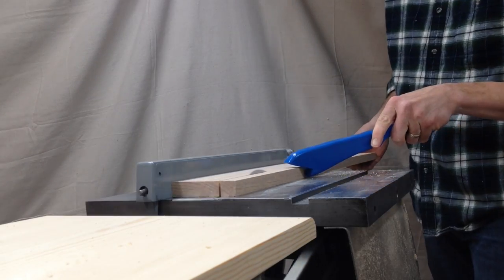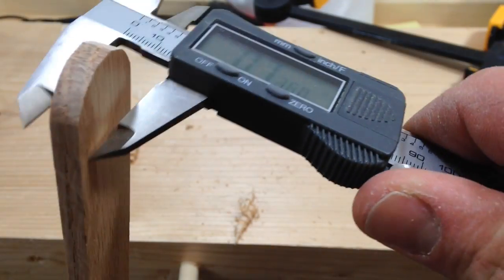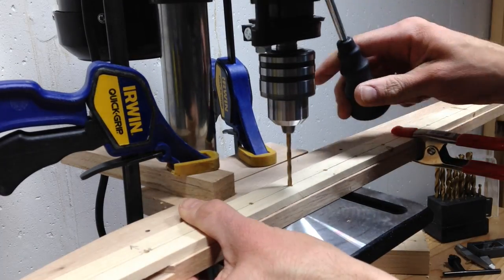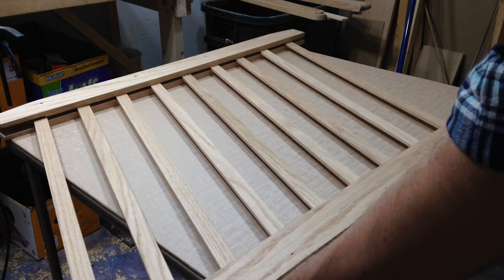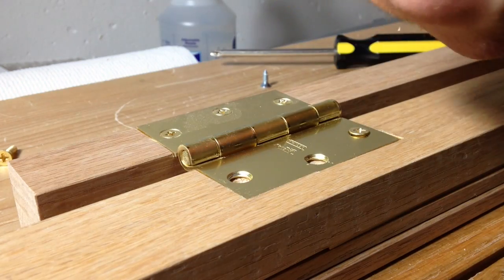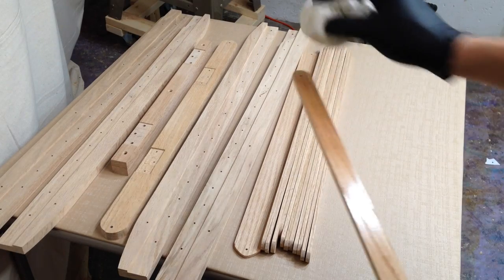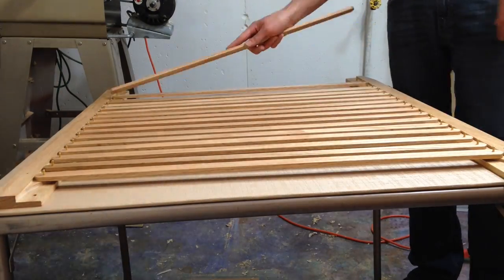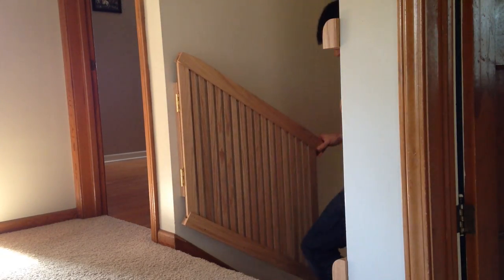Parallagram Baby Gate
We needed a baby gate for the top of our stairs, so I built one roughly based on Mathias Wandel's.

Stanley Sharptooth Handsaw
Crown 10-inch Dovetail Saw
Irwin Quick Grip Bar Clamp
Dewalt Corded Drill
Bosch Orbital Sander
Dewalt Circular Saw
Milwaukee Router
Elmer's Wood Glue